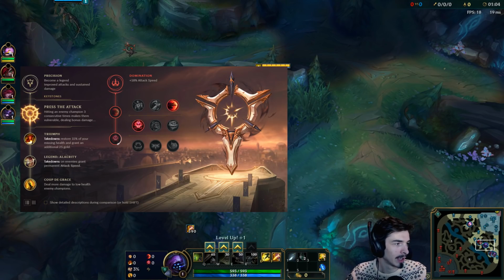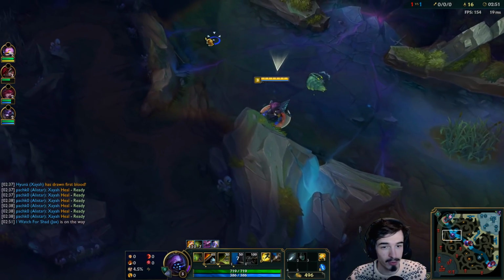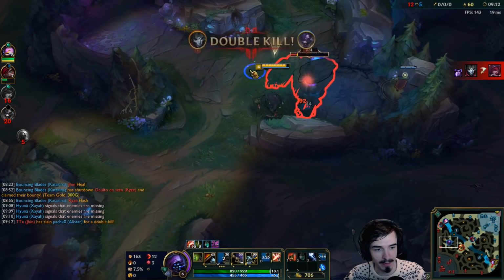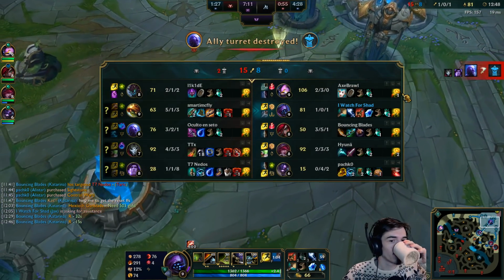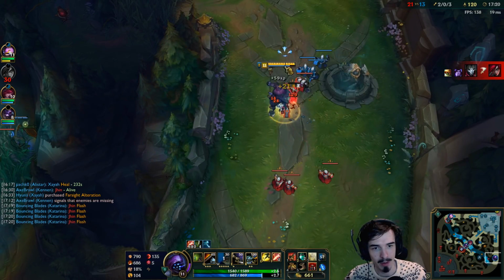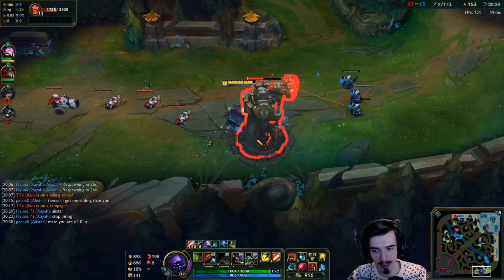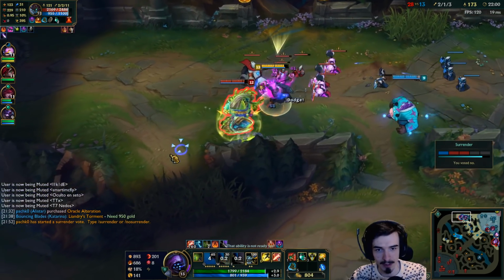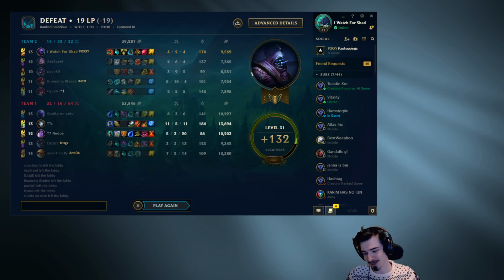How to Play Jax Jungle in Season 8 (Rush Build) - League of Legends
A great low elo jungler